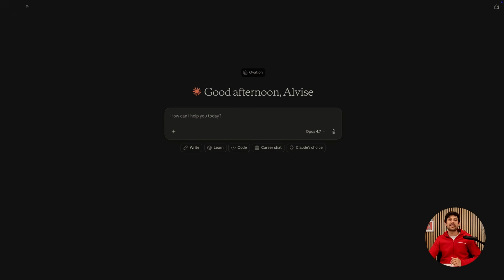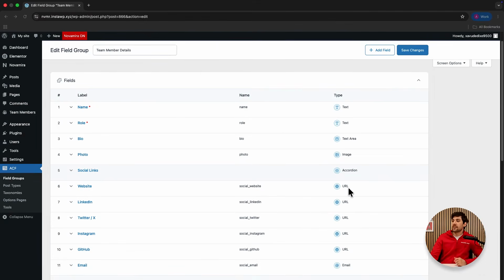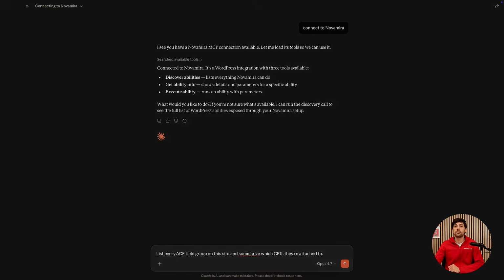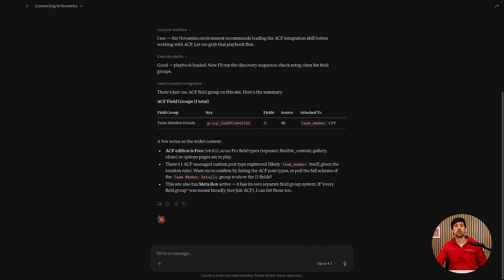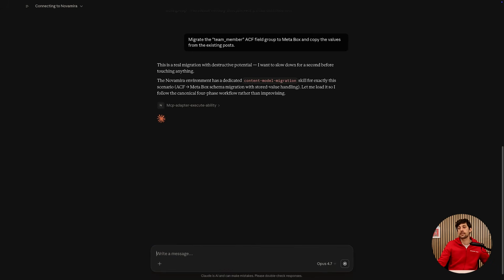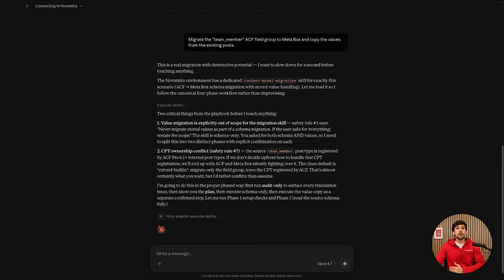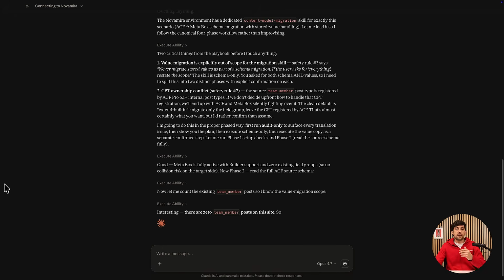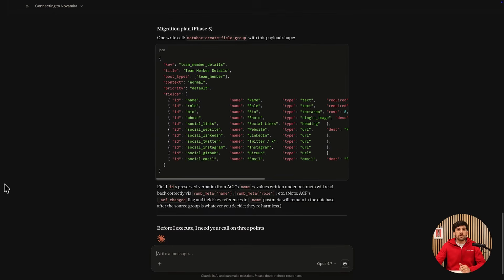Your AI agent now speaks ACF, JetEngine, Meta Box, Pods, ACPT, ASE in WordPress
Novamira Pro 1.1.0 adds dedicated abilities and skills for six field plugins: ACF, JetEngine, Meta Box, Pods, ACPT, and ASE Pro.

Your AI client (Claude Code, Cursor, Copilot, Antigravity, and others) can now manage field groups, custom post types, taxonomies, options pages, and read and write field values on posts, users, and terms, with the same vocabulary across every plugin.

Two practical consequences. First, when you ask the agent to move content from one field plugin to another, there is a guided workflow it follows instead of improvising. Second, when you build Bricks templates or Elementor pages that pull data from these plugins, the dynamic data and dynamic tags now resolve to the actual field value instead of literal text or empty output.

Get Novamira and Novamira Pro at novamira.ai